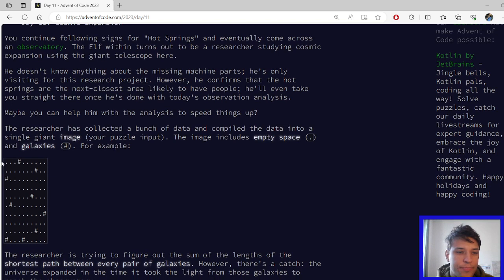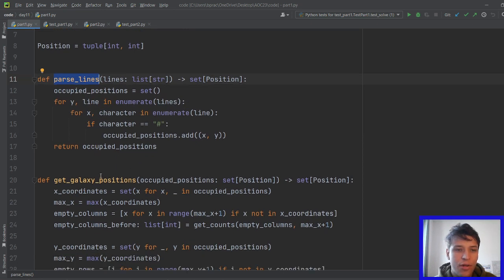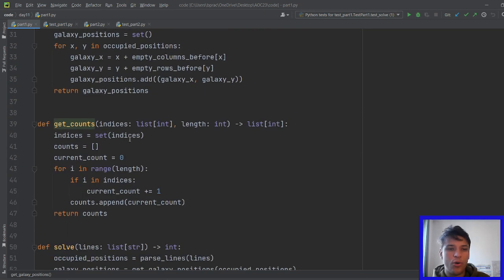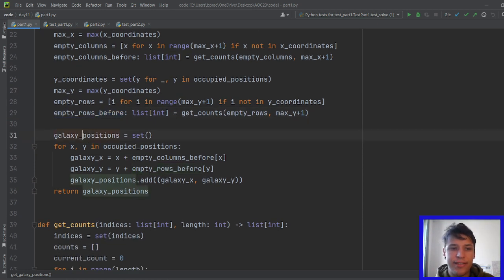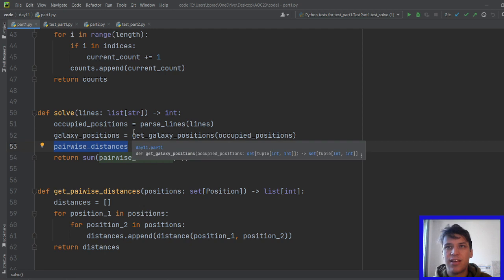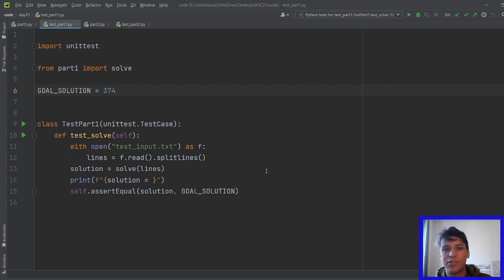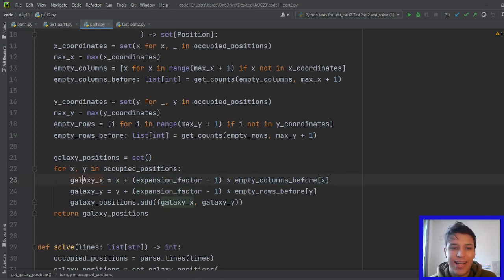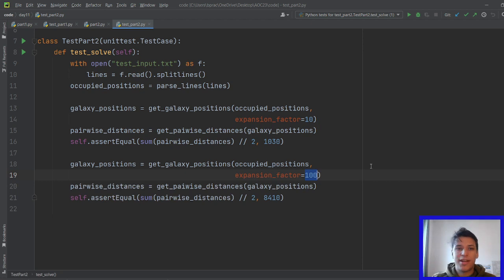Advent of Code 2023, Day 11, Python Solution